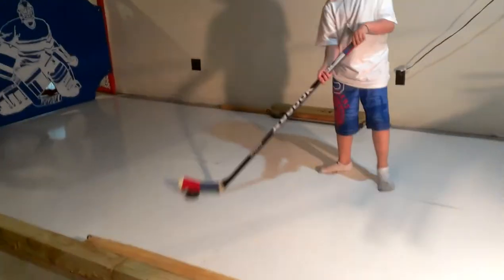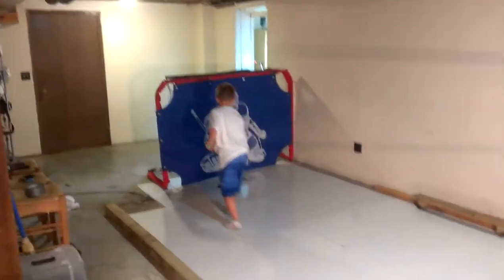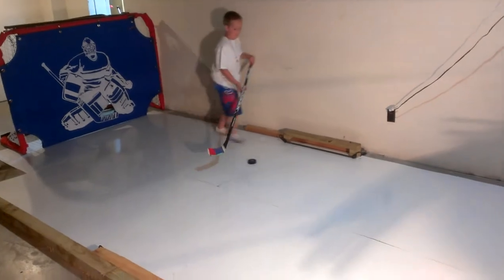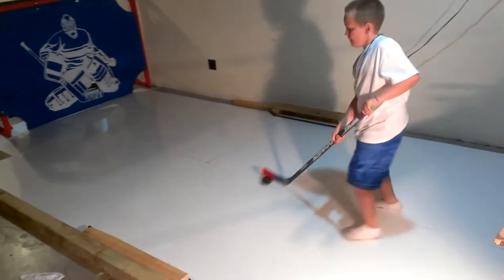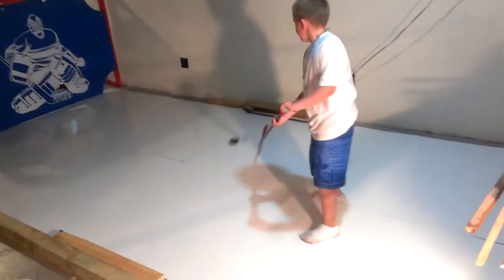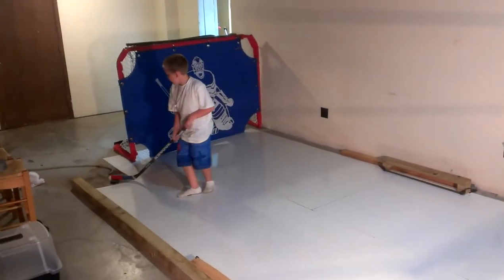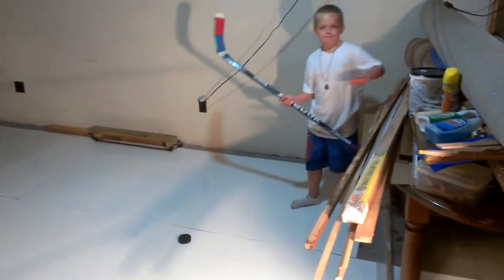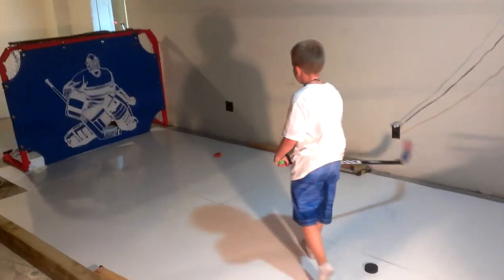Ice rink in the basement sweet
70 dollars this could all be yours